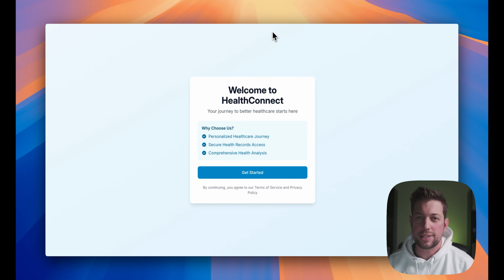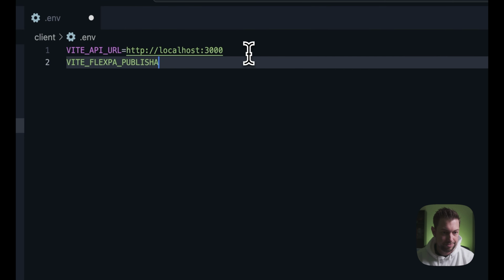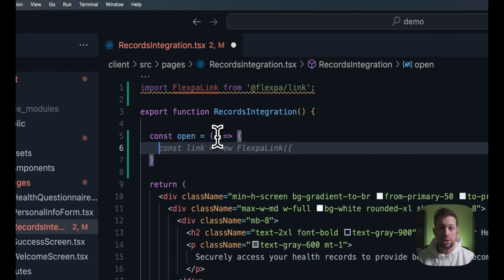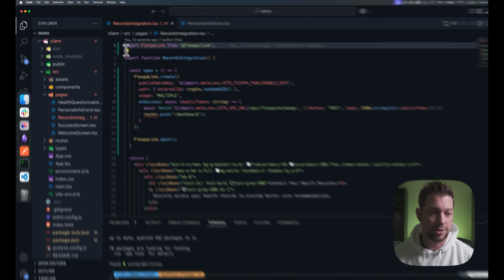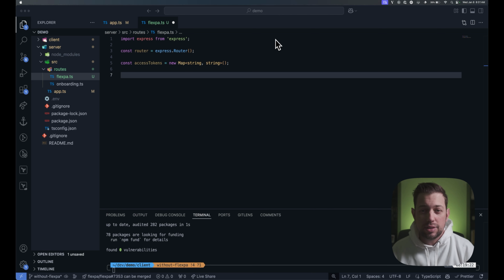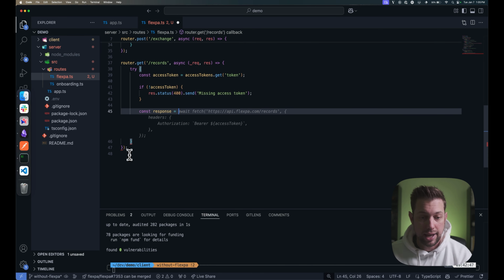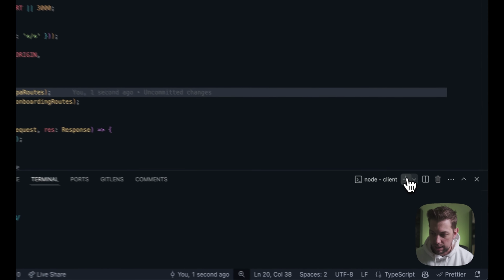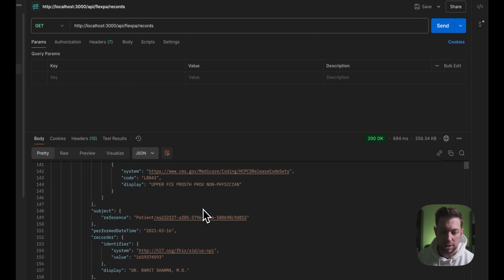How to integrate Flexpa into your existing application